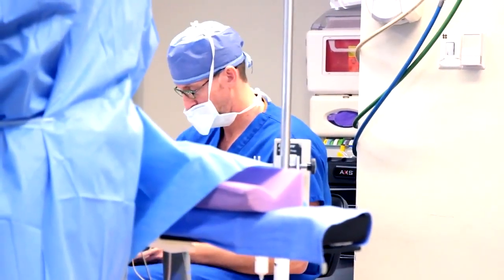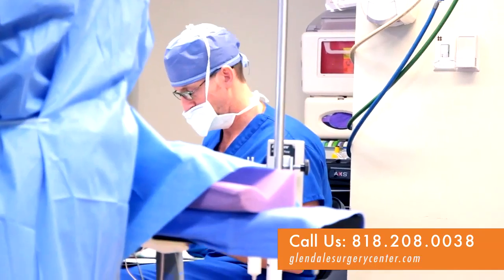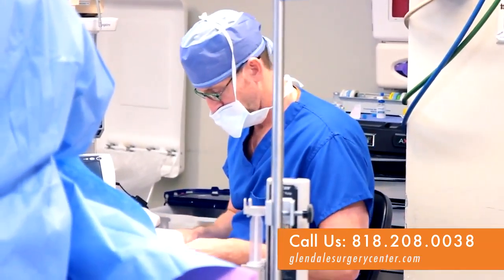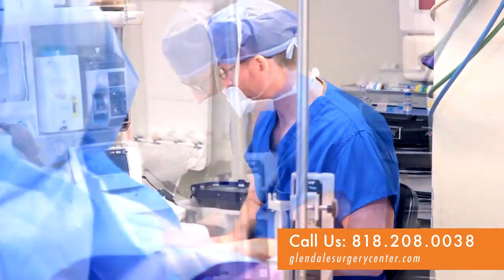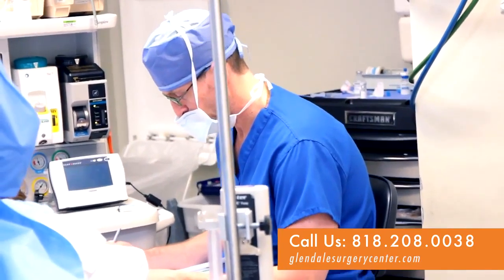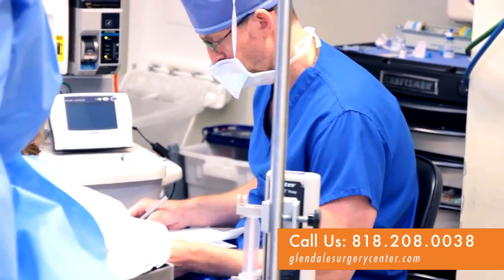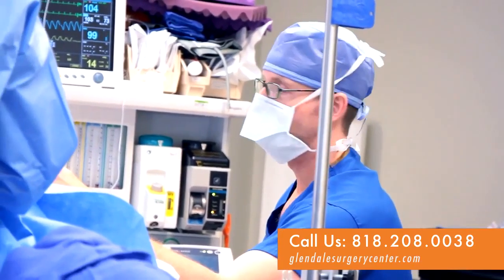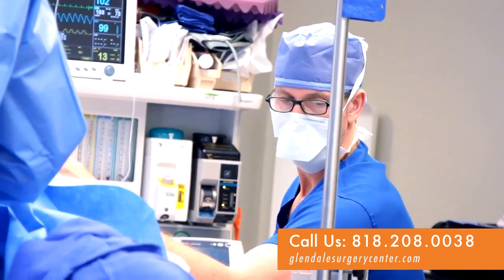What are the responsibilities of an Anesthesiologist? - Marc C. Rothman, MD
For more information or to get connected with a specialist in the Los Angeles area, please visit glendalesurgerycenter.com